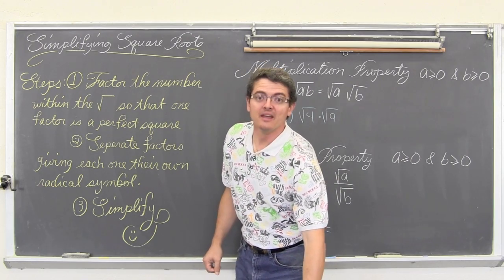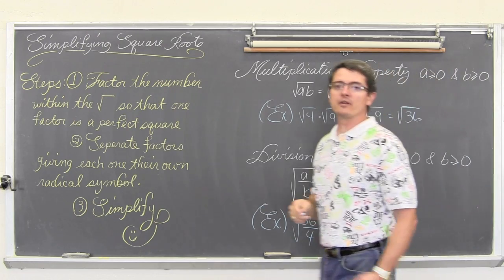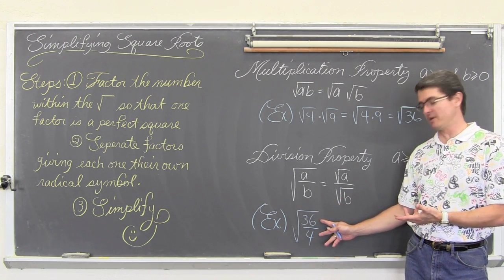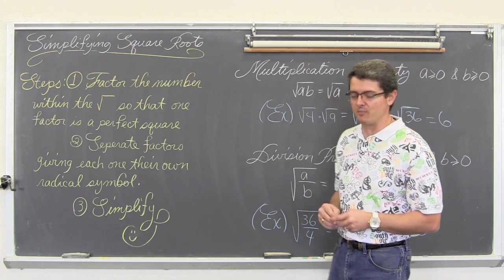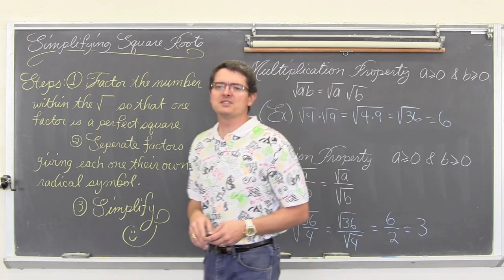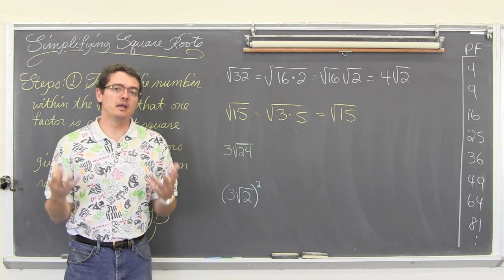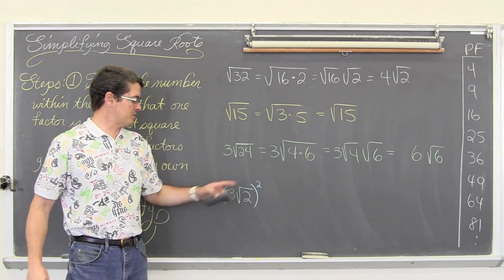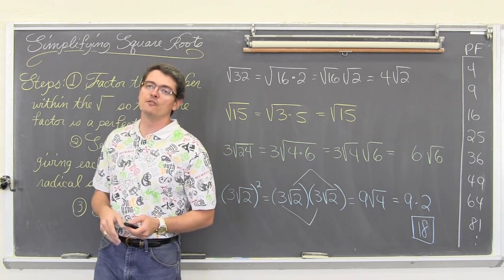Simplifying Numerical Square Roots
I introduce how to simplify square roots involving numerical values.  I finish by working through 5 examples. Find free review test, useful notes and more If you'd like to make a donation to support my efforts look for the "Tip the Teacher" button on my channel's homepage